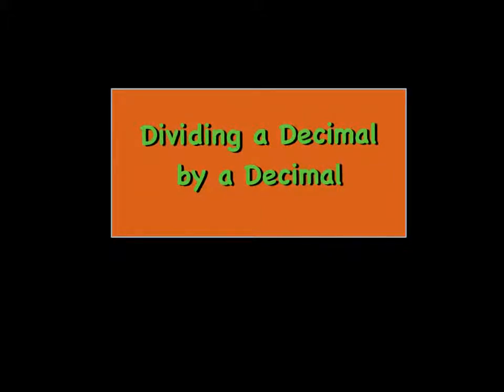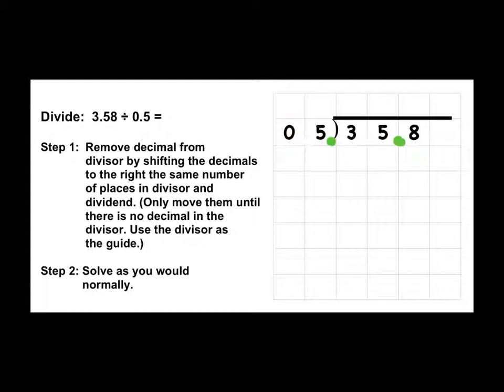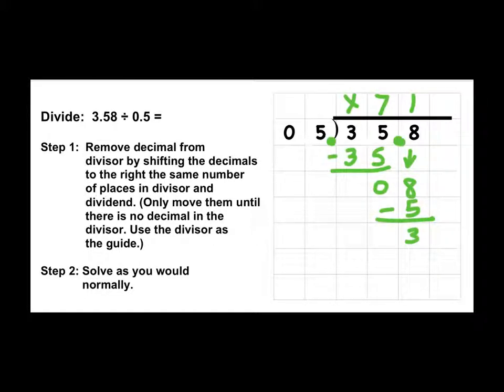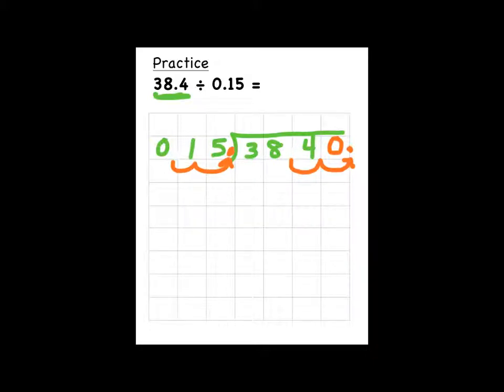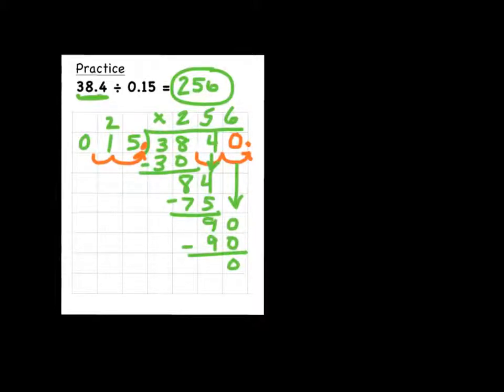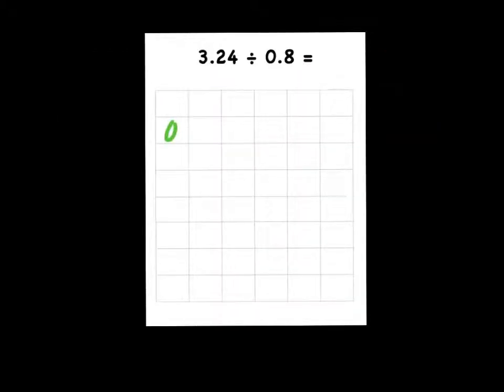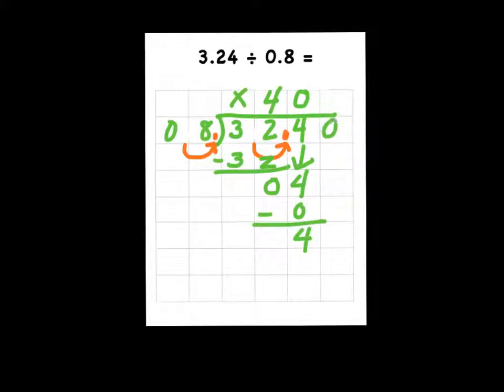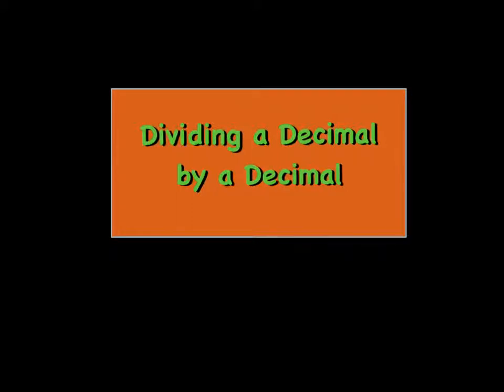Dividing a Decimal by a Decimal